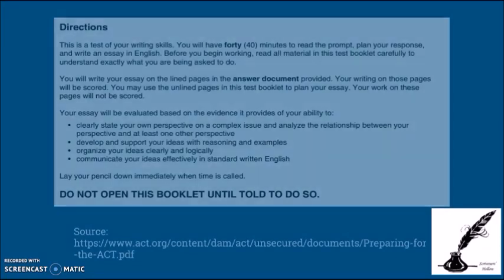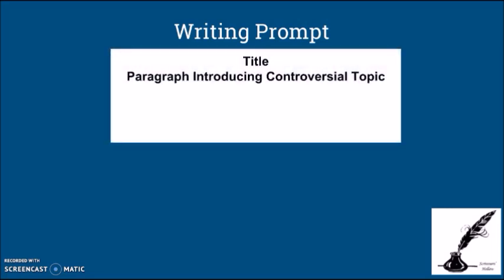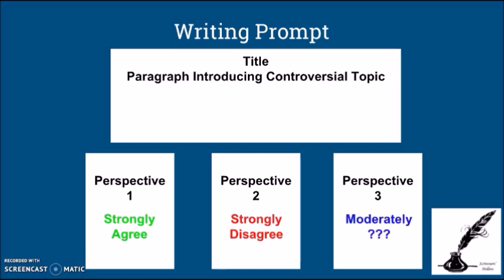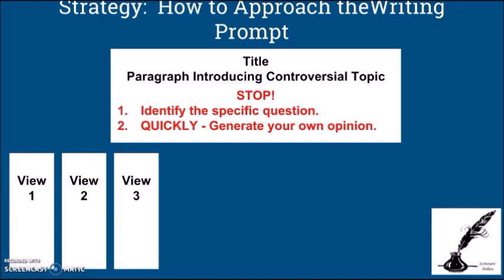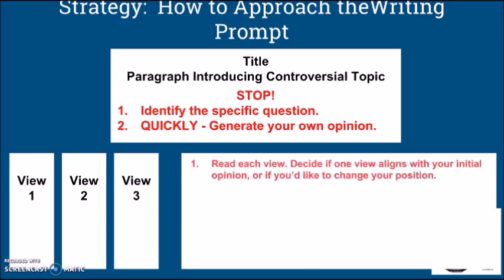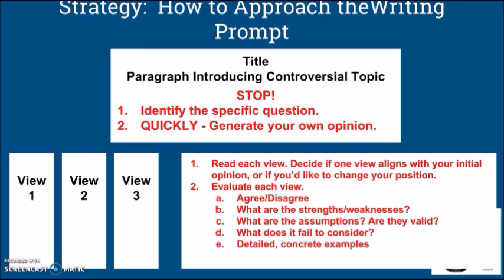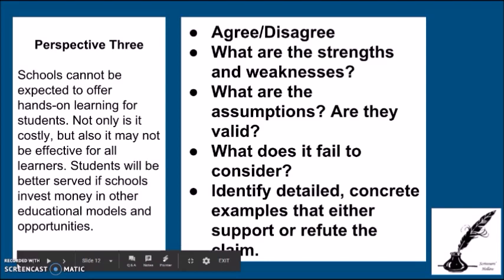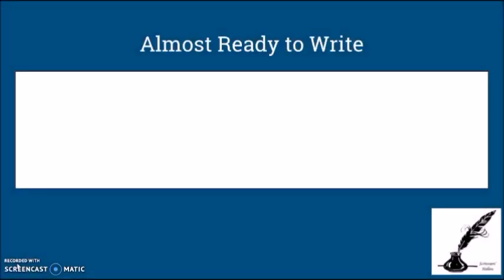ACT Writing Exam Lesson 1 - A Basic Strategy for the ACT Writing Exam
This is a short introduction discussing what to expect from the ACT Writing Test. It reviews the format of the writing prompt, and provides a strategy for how to approach the exam.

IMPORTANT:   One point that I didn't emphasize enough in this video is that you should MAKE SURE that your essay includes a discussion of each of the perspectives given on the exam. Your perspective is important, but the examiners also expect to see that you have evaluated all of the other perspectives.